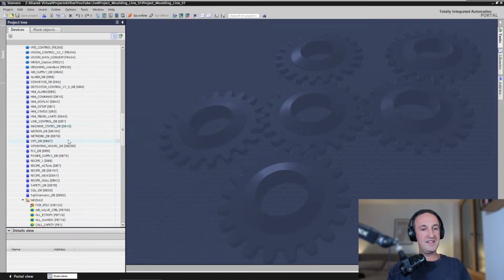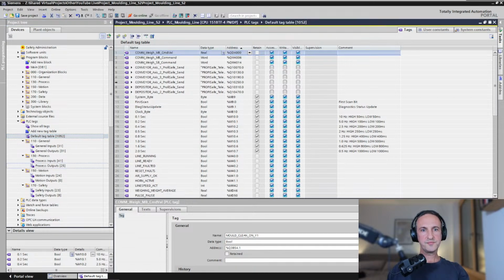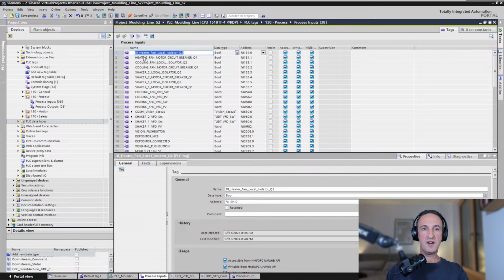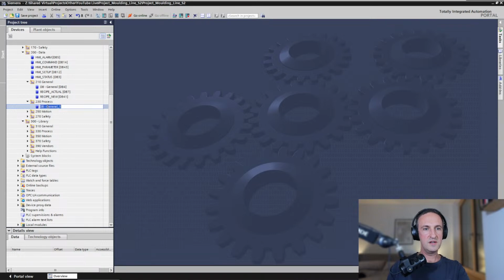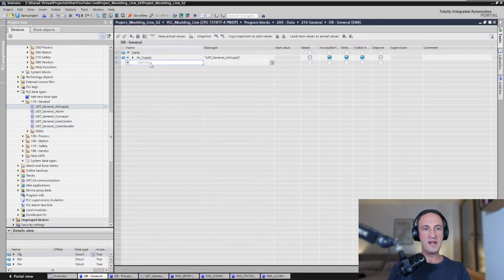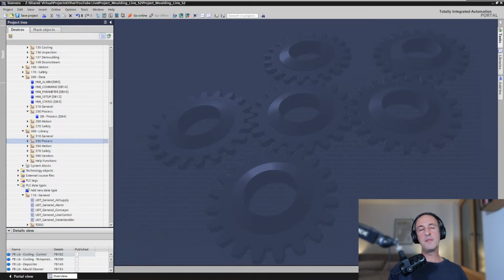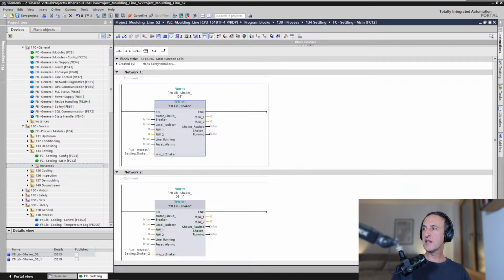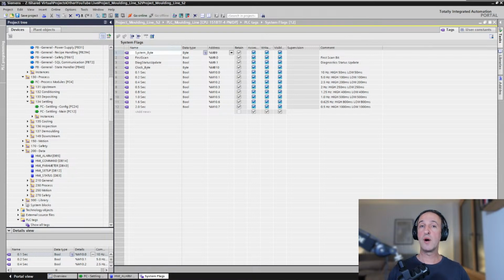🔴 Live TIA Portal Workshop: Re-Organizing Chaotic PLC Data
Take control of unstructured and outdated PLC data management and learn to build structured PLC applications that are easy to maintain and troubleshoot!

►► Grab your FREE GUIDE - 5 Simple Steps to Drastically Improve your PLC Program Structure in TIA Portal

In this workshop, we’re diving into global and instance data blocks, PLC tags, and PLC data types. You’ll learn how to clean up outdated memory tags and replace them with easy-maintainable data structures, adopting a modular mindset for PLC data management. I’ll guide you through organizing PLC tags effectively and show you how user-defined PLC data types provide the foundation for creating structured, modular data.

While I’ll be using TIA Portal in this session, the principles of modular data handling we’ll cover can be applied to any PLC application, whether it’s Rockwell, Beckhoff, B&R, Schneider, Omron, or others.

So whether you're just starting out with TIA Portal or you simply want to get better at organizing PLC tags and data, this session offers all the insights to turn chaos into clarity!

VIDEO CONTENT
00:00 - Welcome!
07:12 - What we did in the first workshop
12:36 - What we're doing in this workshop
13:46 - Cleaning up PLC tags
25:08 - What to do with marker memory
29:41 - Defining structured inputs and outputs
45:44 - Re-organizing global data
57:38 - Creating modular data structures (general)
1:13:52 - Example of data exchange between blocks
1:20:22 - Create modular data structures (process)
1:29:44 - Working with local data (multi- vs. single-instances)
1:43:48 - Biggest take-away
1:46:06 - Q&A
2:01:00 - Final Thoughts + Free Guide